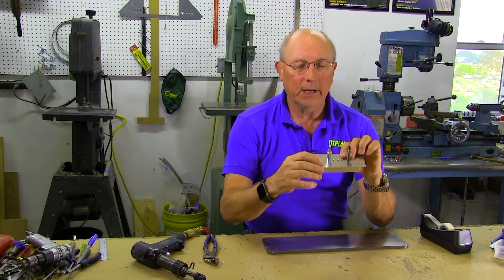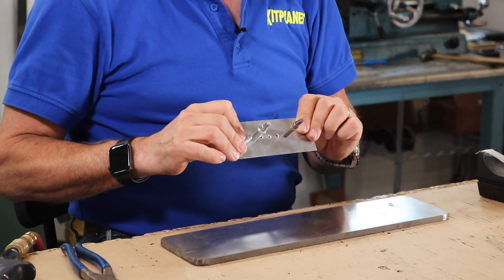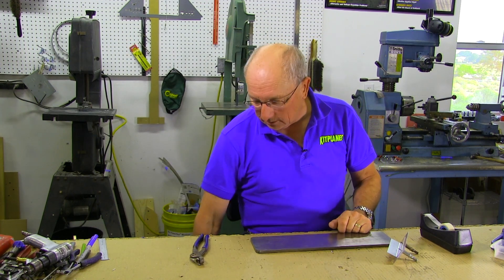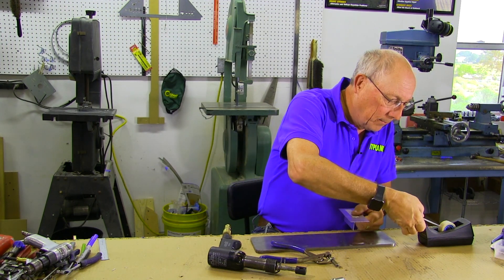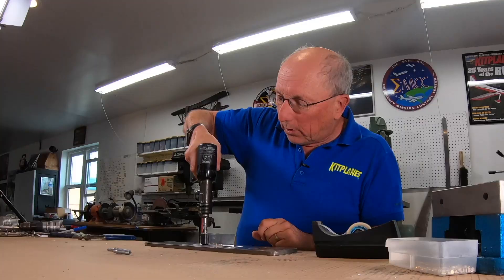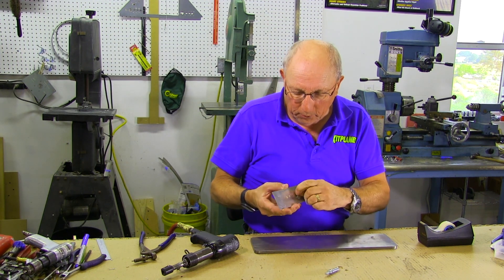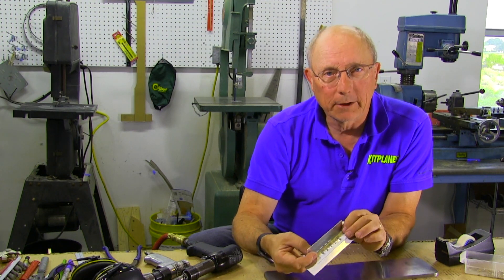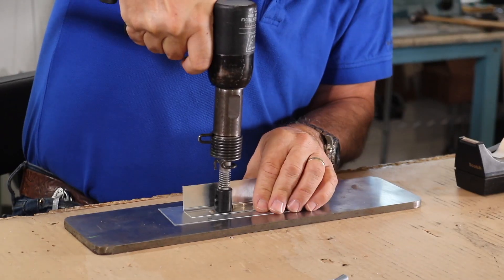Metal Magic: How To Back Rivet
Master aircraft builder Paul Dye demonstrates how to "back rivet" metal for a clean, consistent look, and offers suggestions to avoid common mistakes.